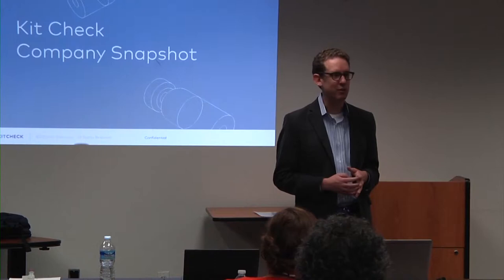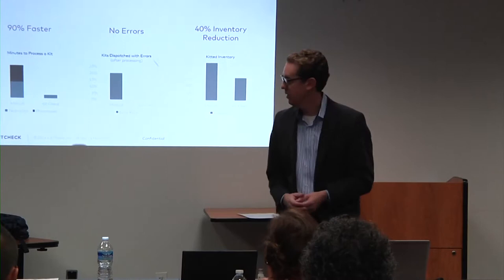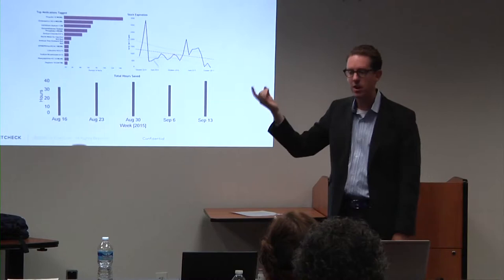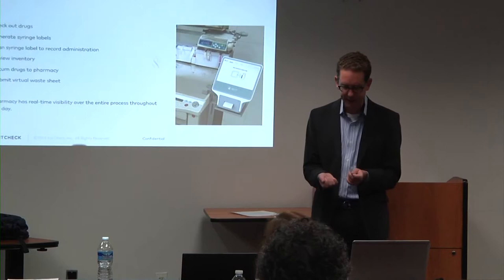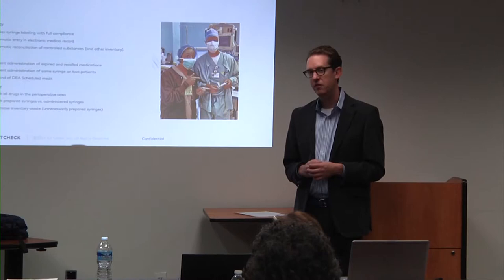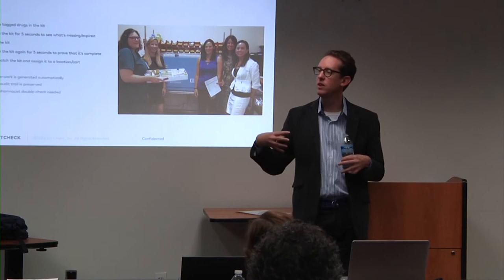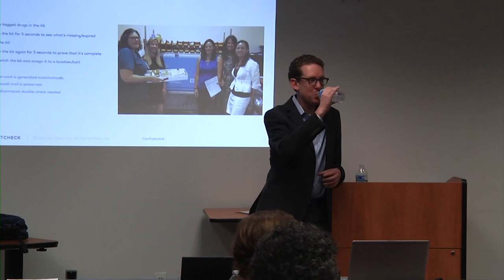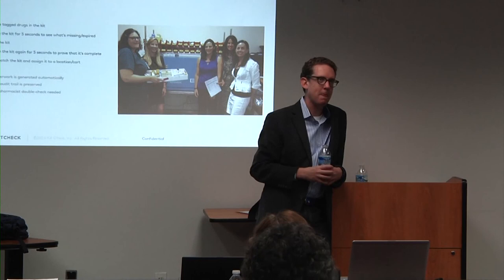2015 MAMM - Kit Check Company Snapshot, Kevin MacDonald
November 3rd, 2015
Kevin MacDonald is the Co-Founder and CEO of Kit Check